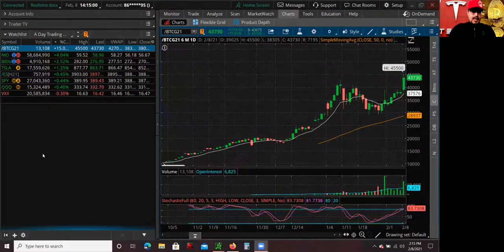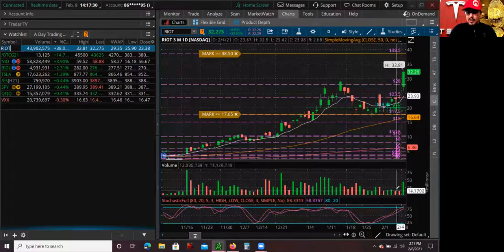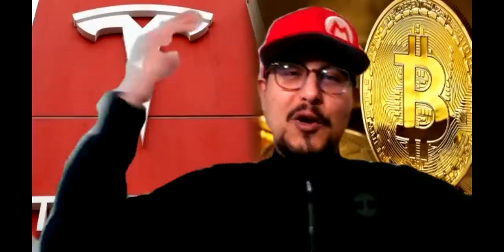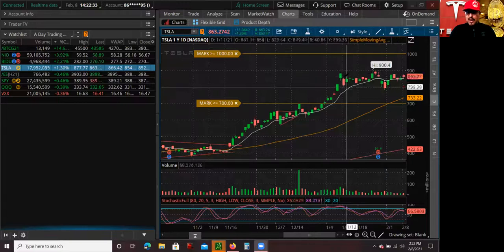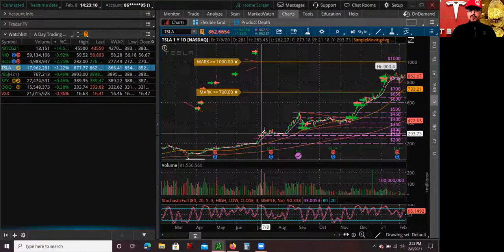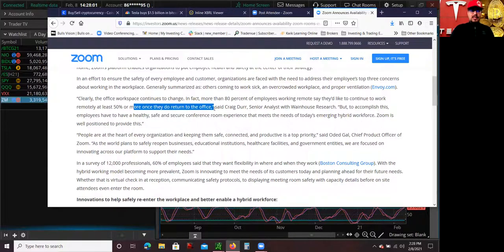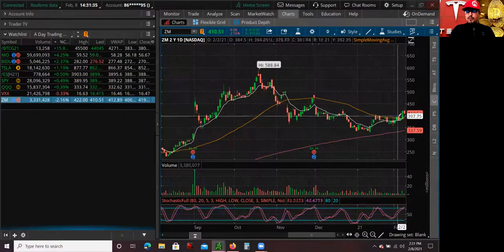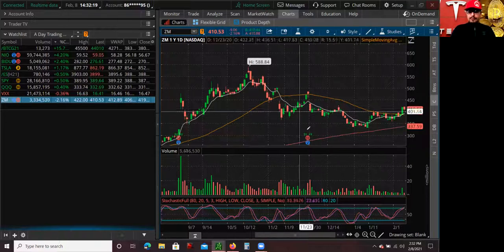Bitcoin to 🚀 🌕 Tesla Invests $1.5 Billion into Bitcoin SEC Filings Explained Tesla Stock TSLA Stock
🙋‍♂️ Hey whats up guys this is Mario, back again with another YouTube video. Today I am going to go over Tesla Invests $1.5 Billion into Bitcoin Tesla Stock TSLA Stock plans to accept Bitcoin as payment. Tesla Stock TSLA Stock just disclosed on their 10K SEC filing that they invested $1.5 Billion in Bitcoin.

🚀🌕 This is huge news for both Bitcoin and Tesla Stock TSLA Stock. This solidifies the validity of Bitcoin as a store of value, and as a form of payment.  At the moment Bitcoin made a huge move with big volume up over 10%, all the crypto stocks are also moving like RIOT Stock and others. Tesla Stock TSLA Stock is also up over 1%, and trading in a range between 900 and 800, with trend intact. I really think as long as the Tesla Stock TSLA Stock trend holds, as well as the SPY and QQQ keep trending Tesla Stock TSLA Stock can eventually hit to 1000.

📈 The Bitcoin trends also looks very solid a the technical analysis. Today Bitcoin had above average volume coming in, because of the Tesla Stock TSLA Stock news. Bitcoin just broke to new highs and I think as long as the trend keeps steady it can eventually hit 50000 pretty soon in my opinion.